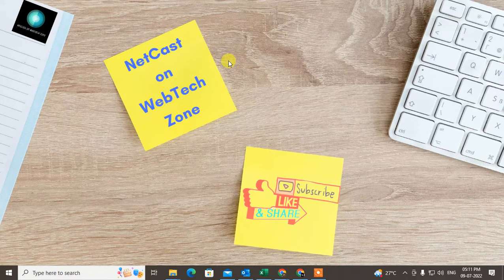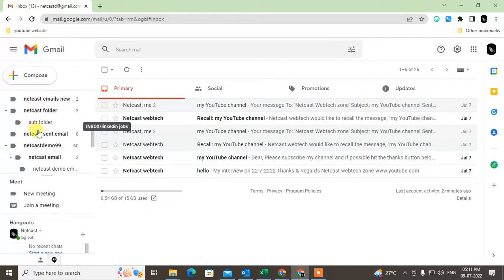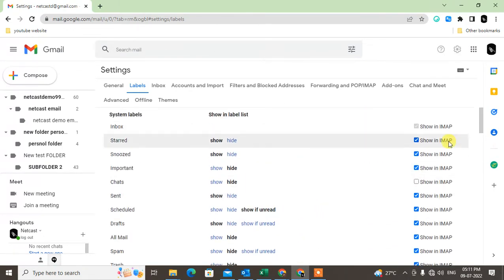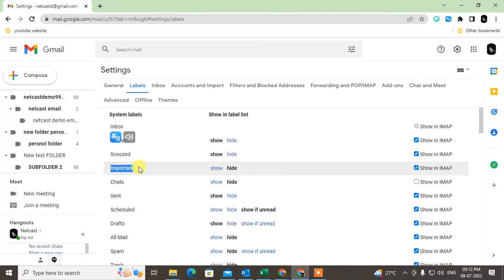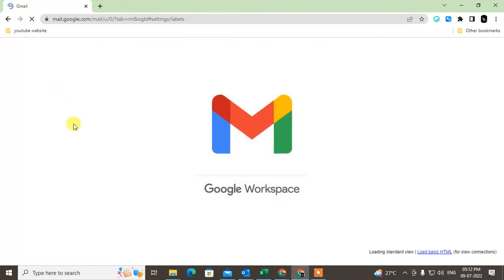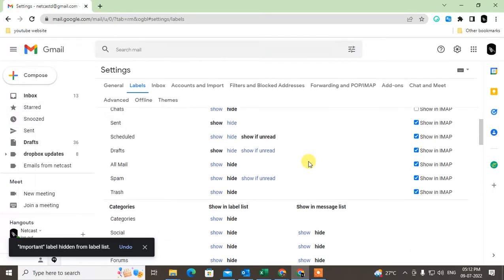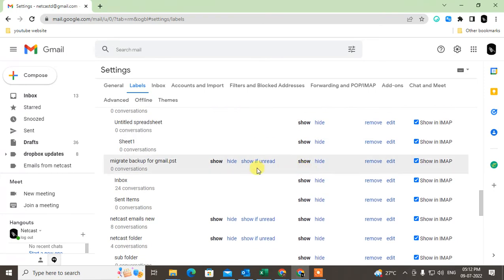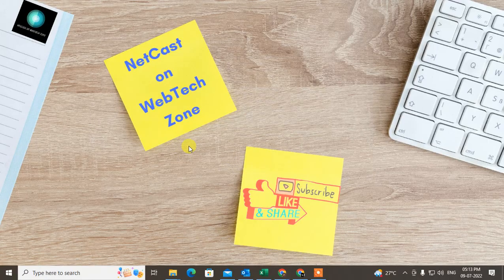How to Hide Folder in Gmail | How to Hide Important Folder in Gmail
How you can Hide Folder in Gmail.on desktop of gmail and right top corner click on settings and click on see all settings. and in general tap select labels tap and now slow down and select the show or hide link next to the every folder you wish to hide and show.